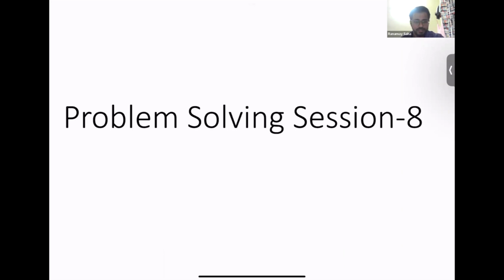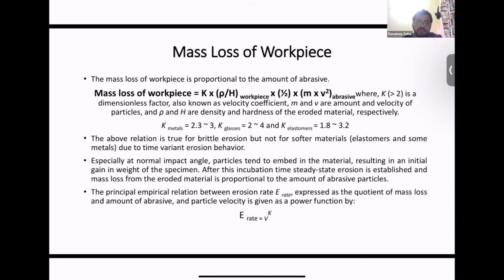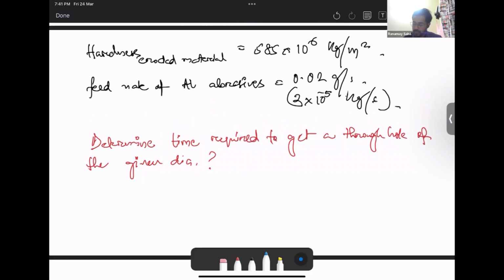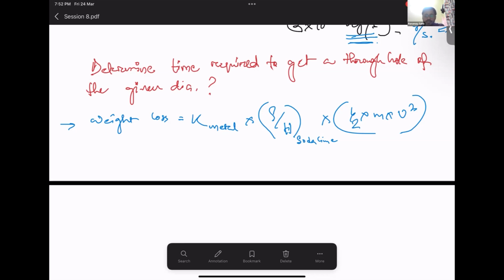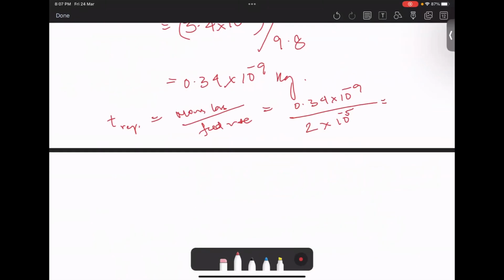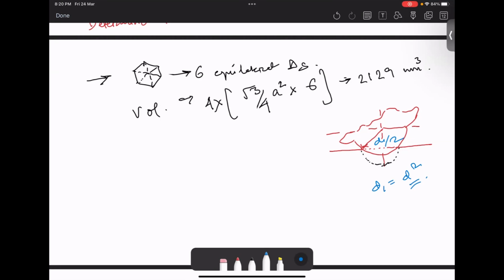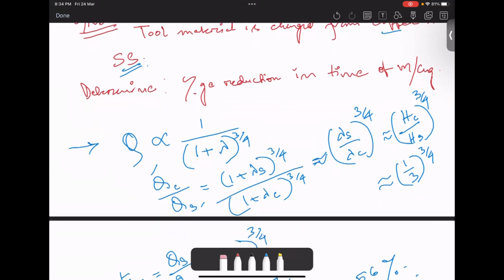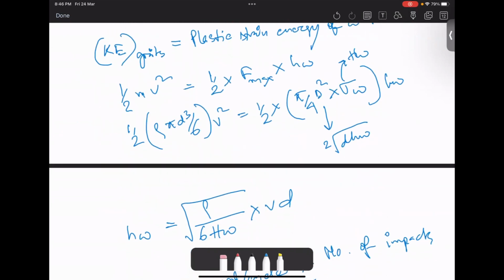noc23-me25 problem solving session-8